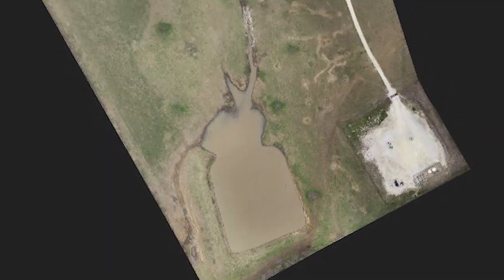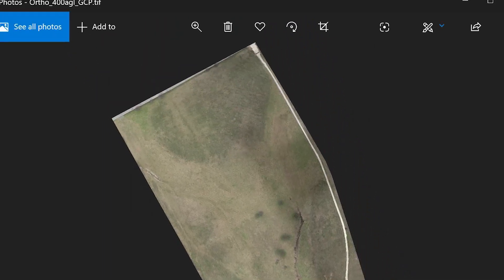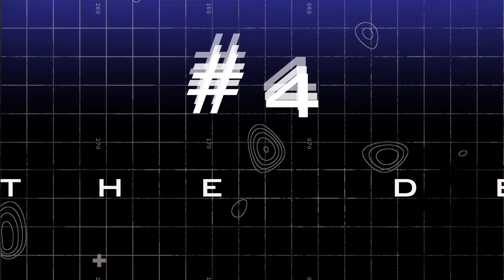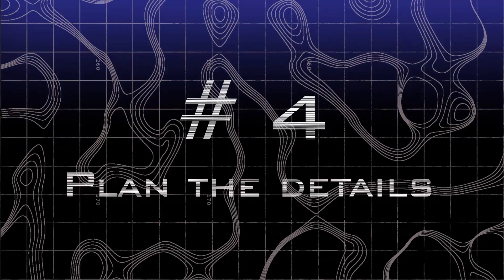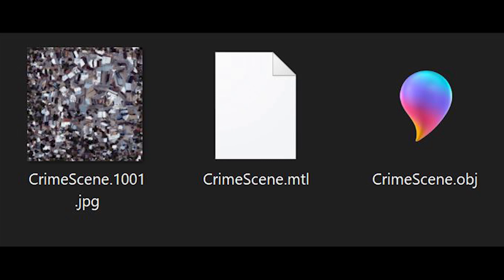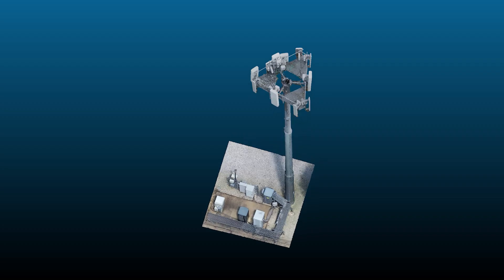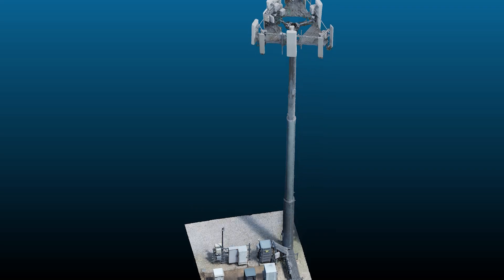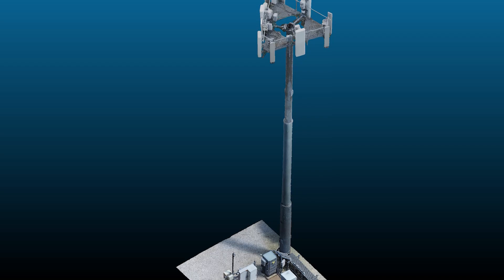Photogrammetry/Drone Mapping mistakes you should avoid.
Our drone mapping course is free of charge to all who are interested. It does cost us to have it online so if you can donate to help offset the cost, Please do.

This video covers some of the biggest problems I learned the hard way. I only wish someone had told me the best way to build and process maps & 3D models. Not knowing what computer to use also cost me a lot. In this video, I break down what you actually need to know.